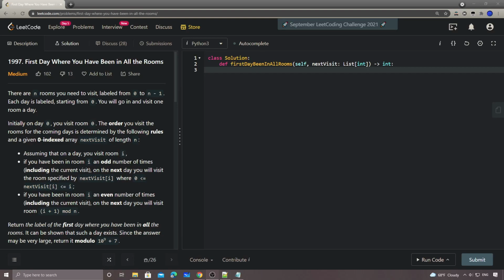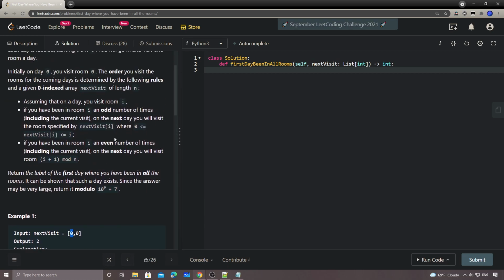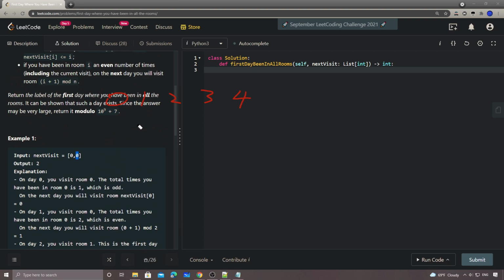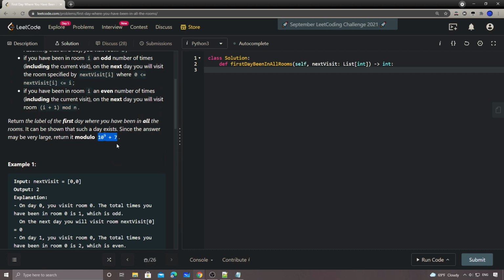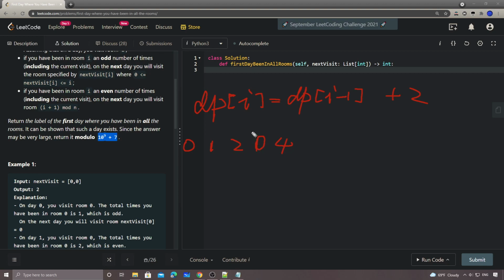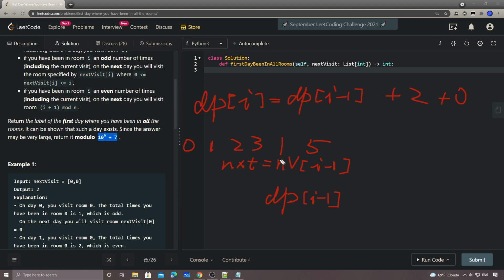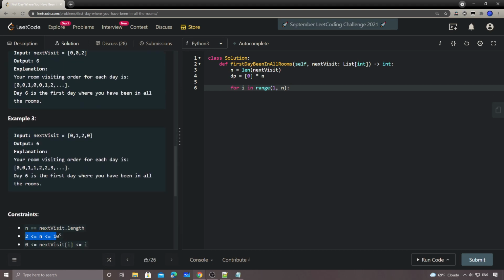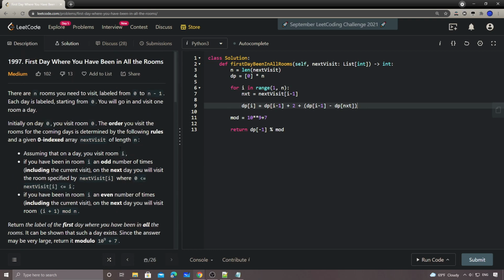LeetCode 1997. First Day Where You Have Been in All the Rooms